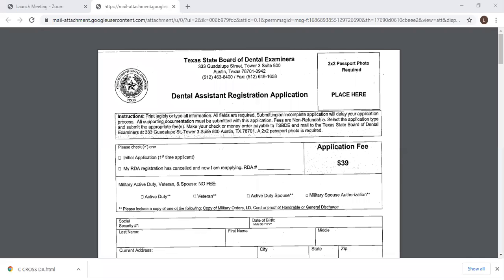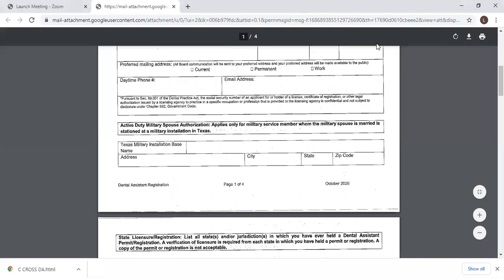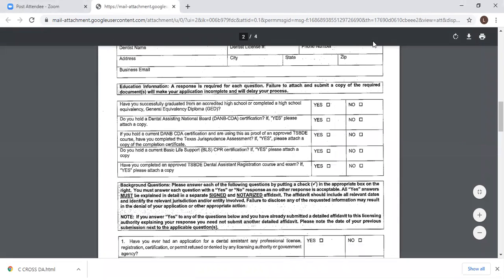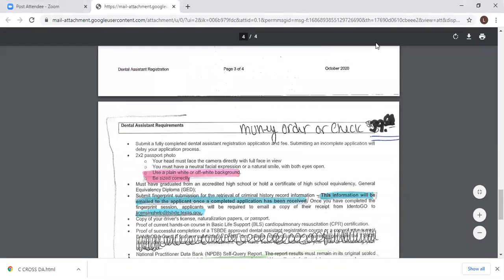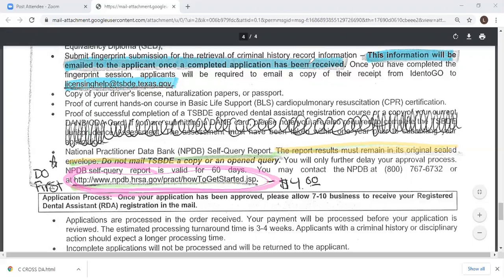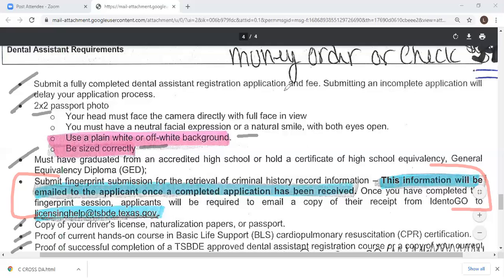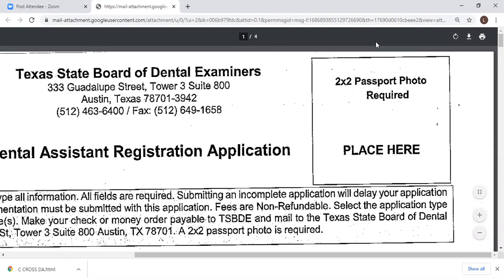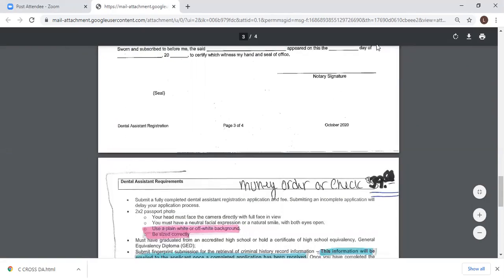DA LIC VIDEO